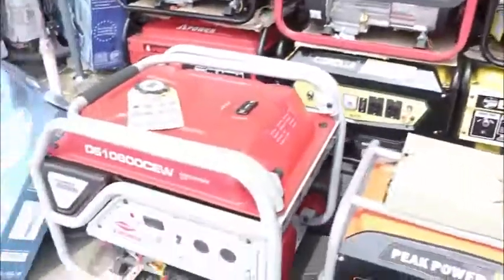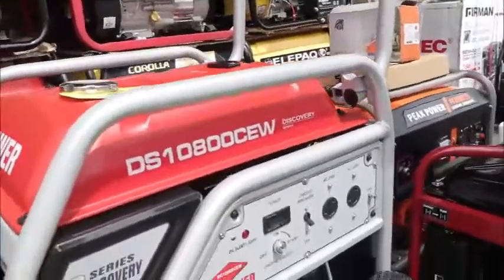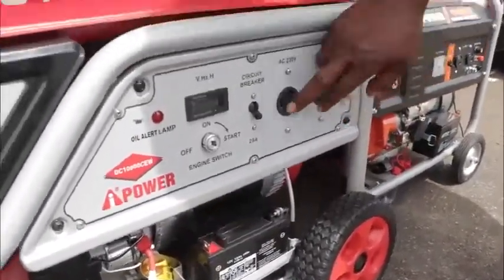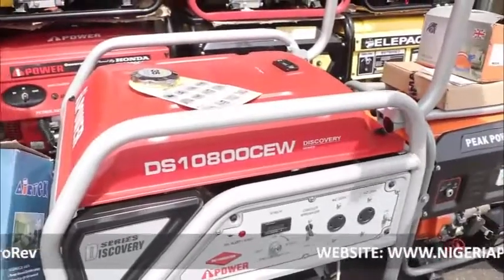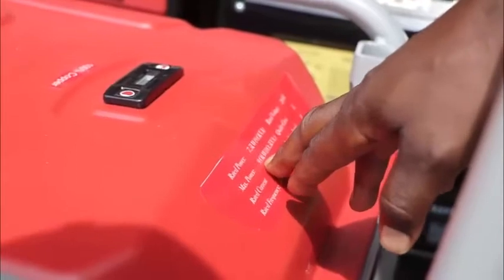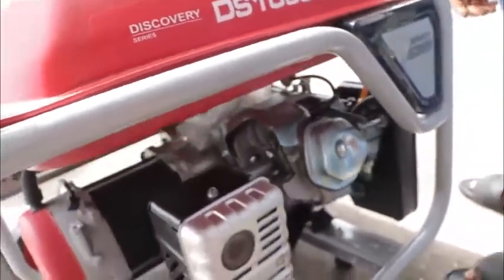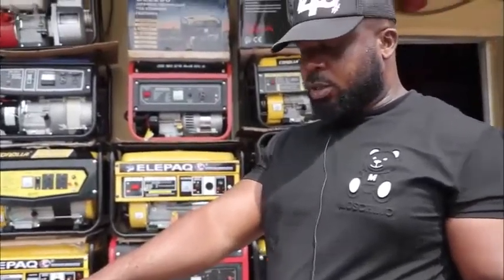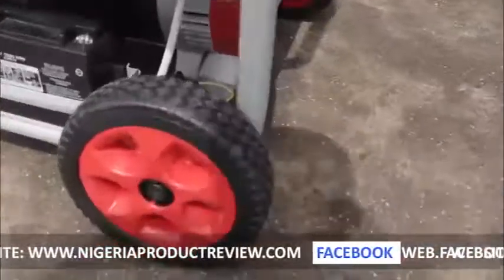This generator will take everything in your house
Watch the powerful i Power gen unboxed and explained so that you may know and be well informed when you want to make a purchase.